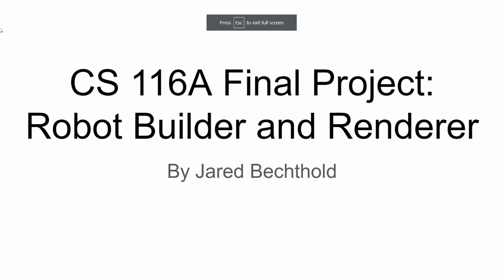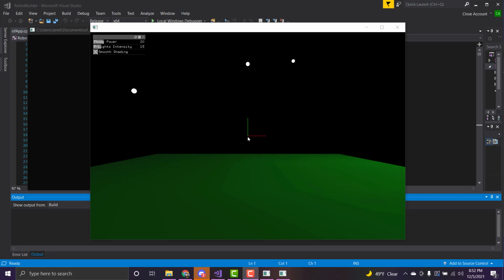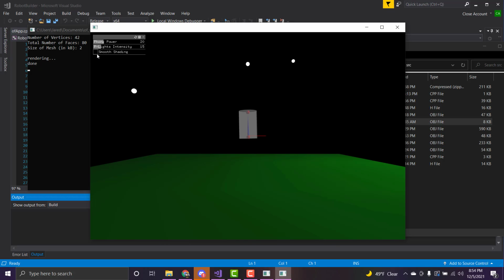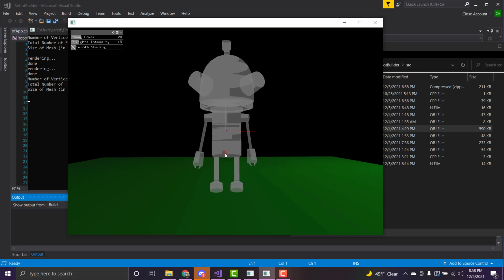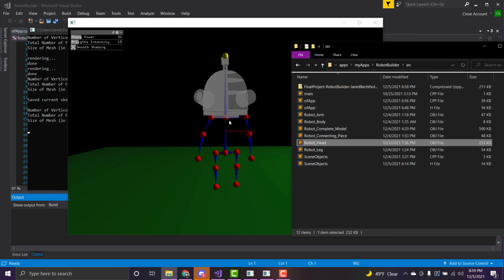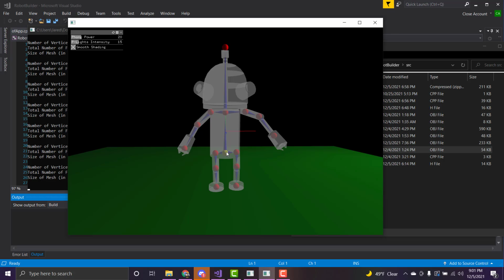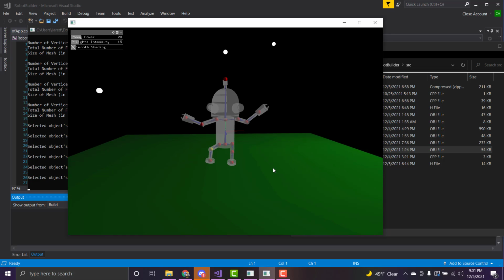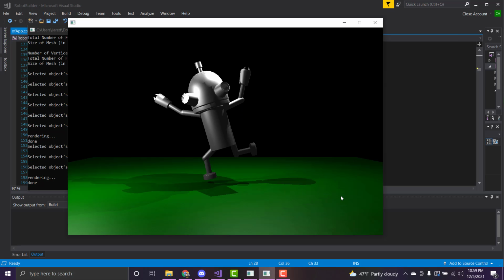Robot Builder and Renderer by Jared Bechthold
This is the final project I did for my introduction to computer graphics course (taken from August of 2021 to December of 2021). The program allows the user to make an animatable skeleton an attach mesh objects to the bones of the skeleton. The joints, bones, an meshes can be transformed by clicking and dragging a joint.